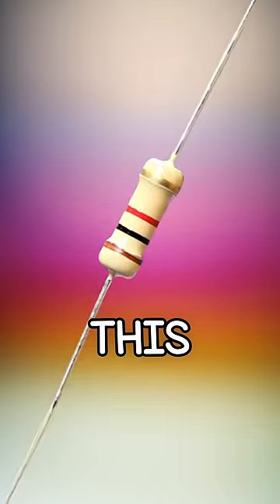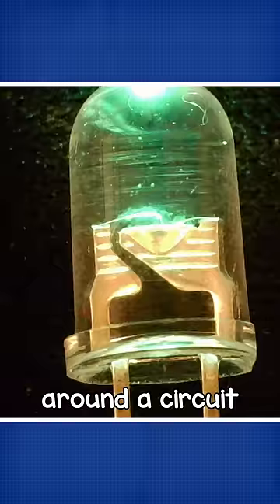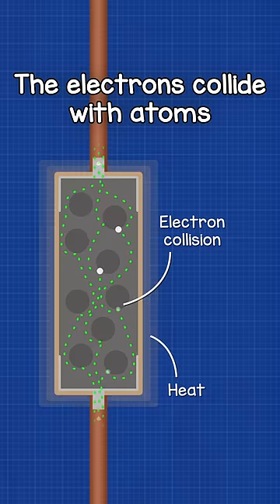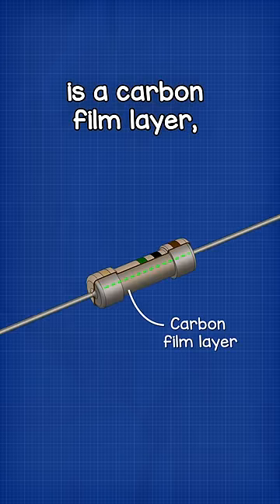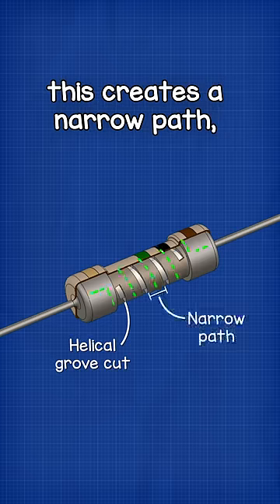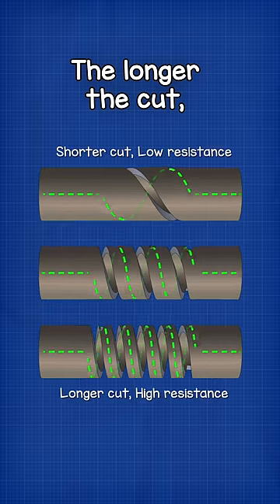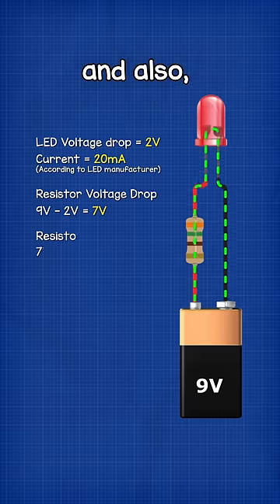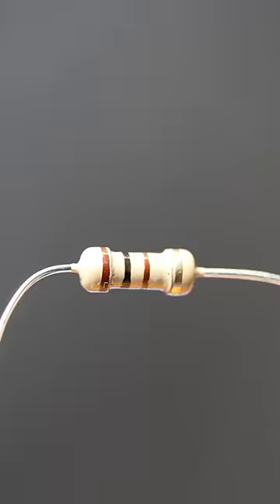What is a resistor?